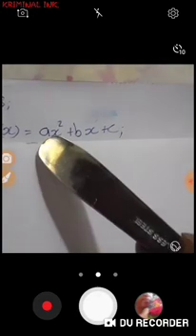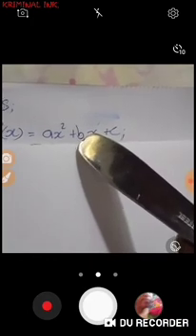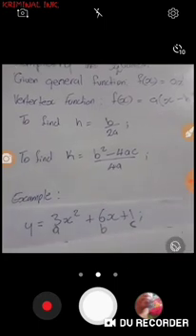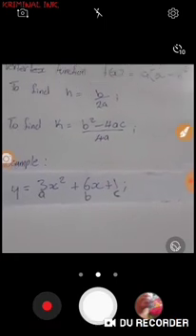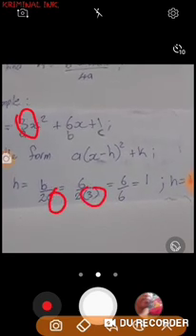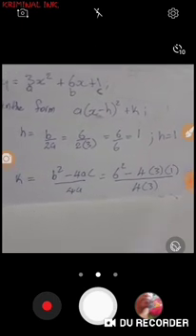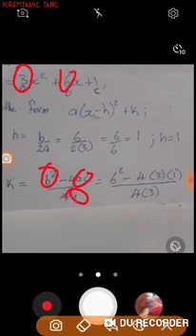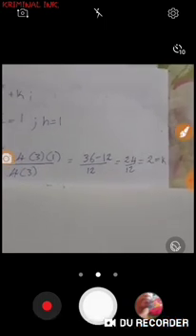Completing the squares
This is exploring the vortex function. It uses the formulae to evaluate h and k to structure the vortex function by substitution method.